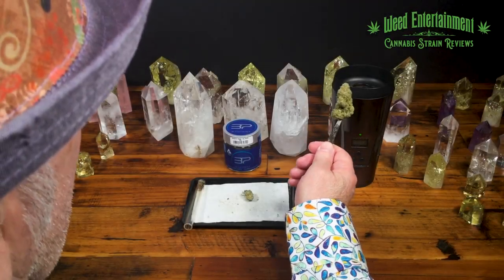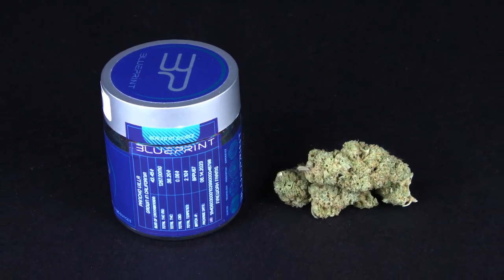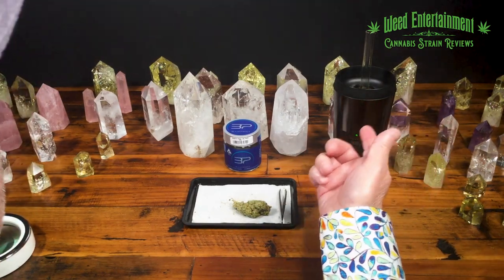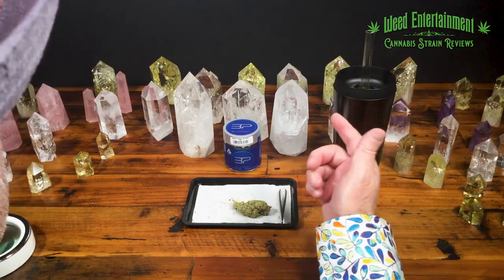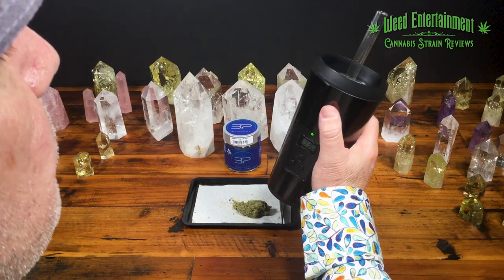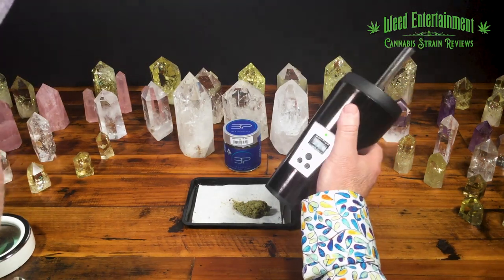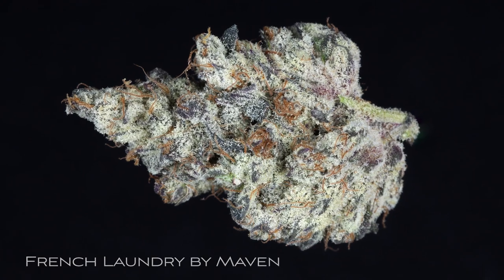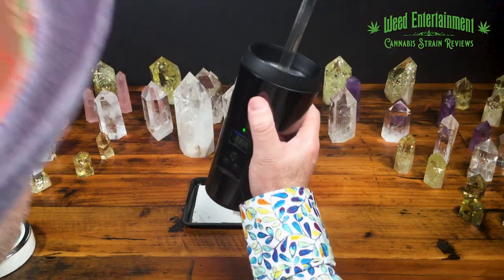Pancho Villa - by Blueprint - October 2023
Weed Entertainment.com Strain Review

Name:  Pancho Villa
Brand:  Blueprint
Strain Type:  Hybrid